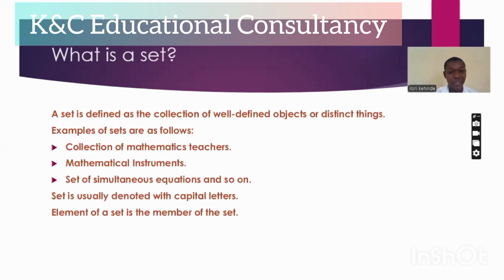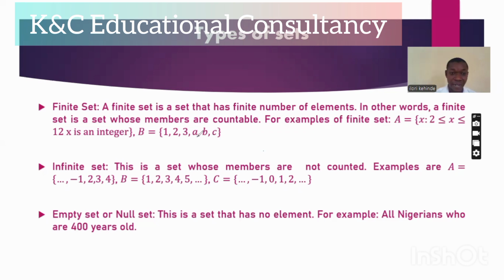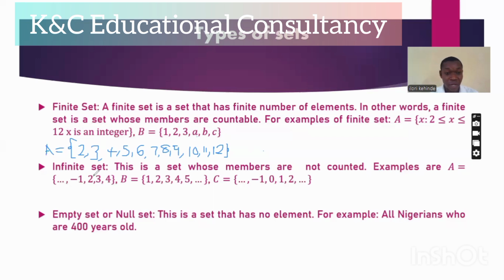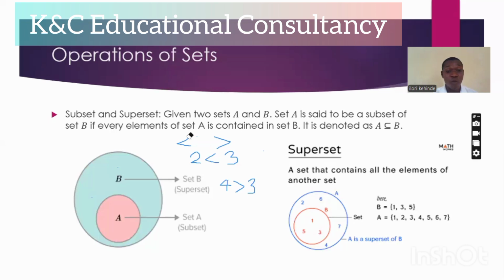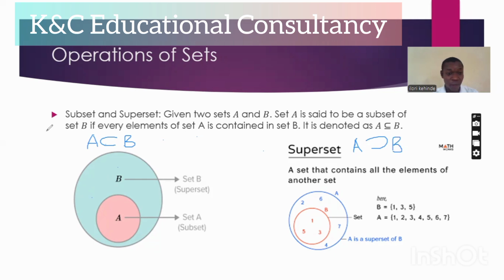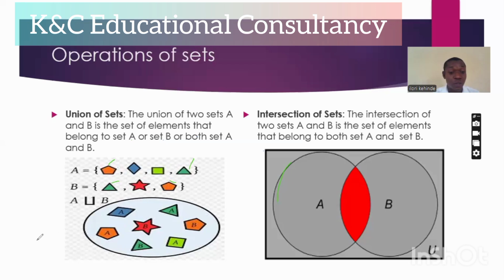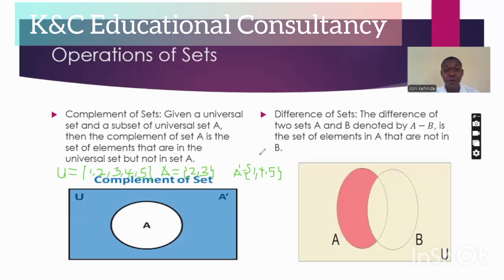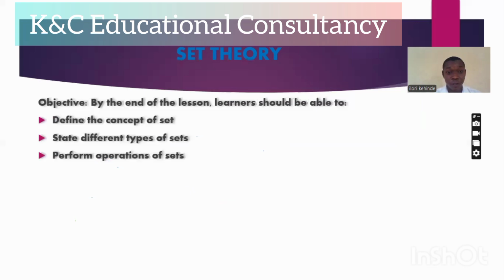Set Theory Lecture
This video gives details about set theory. This gives full explanation about definition of set, types of set and operations of sets.